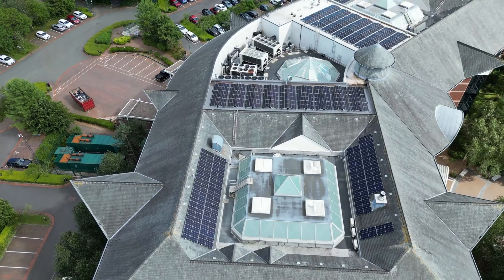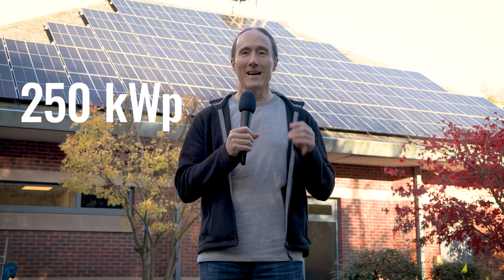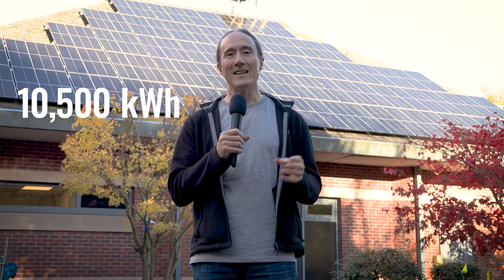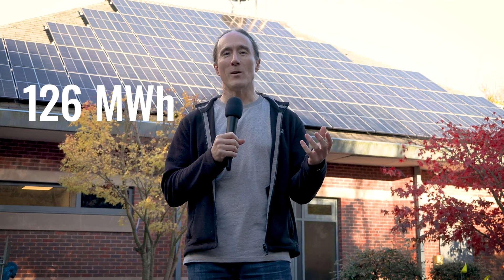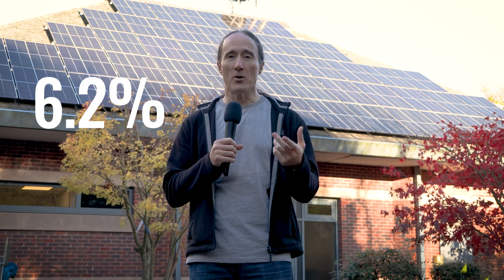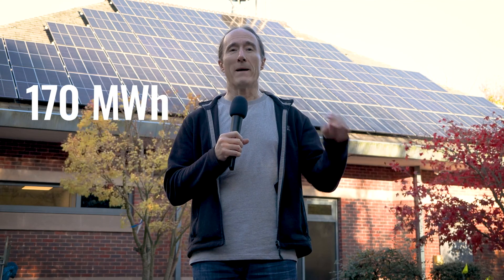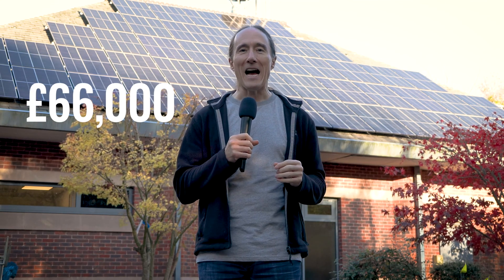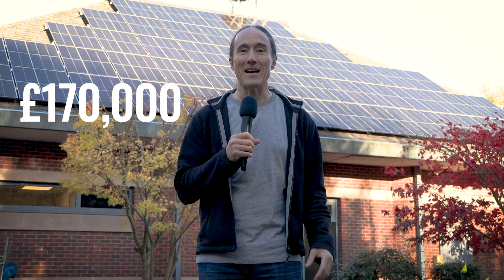How long will it take for our solar panels to pay back? (Based on first month of operation)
After the first full month of operation, I calculate how long it will take for our solar panel array to pay for itself.